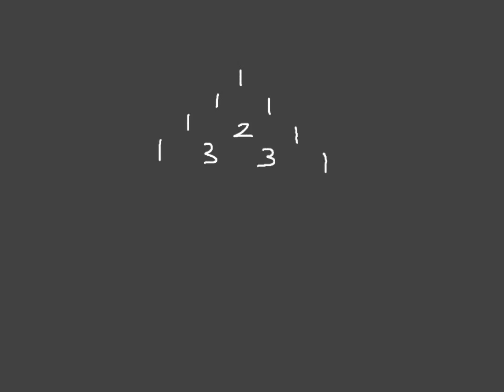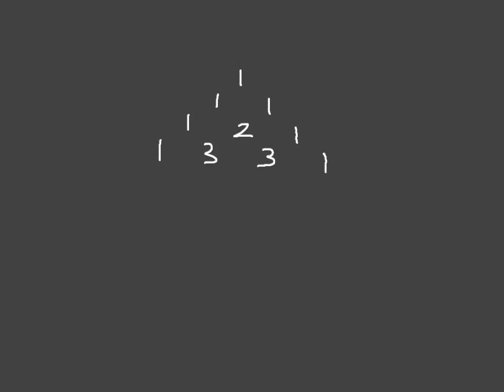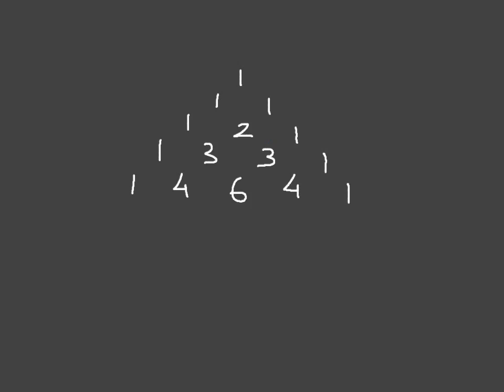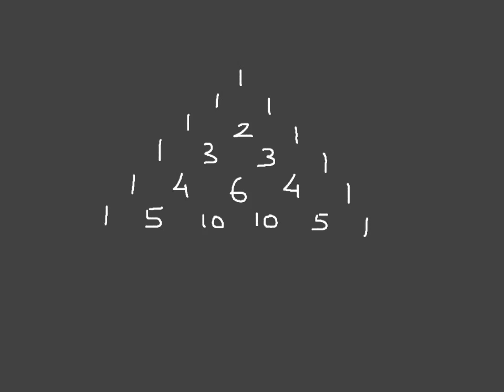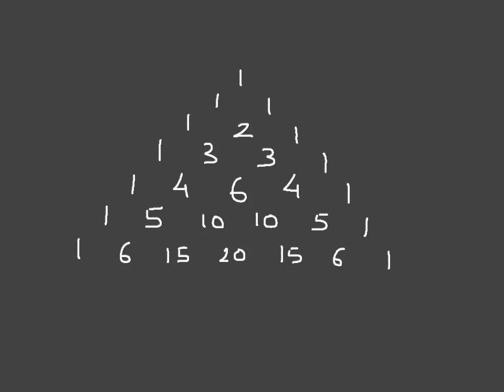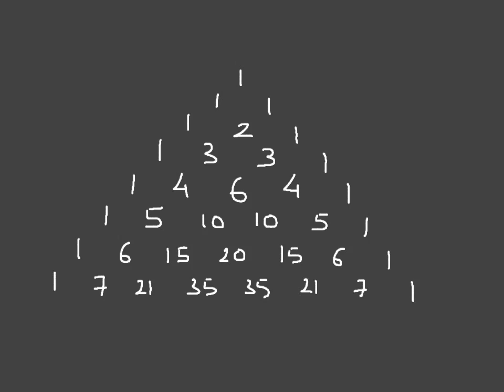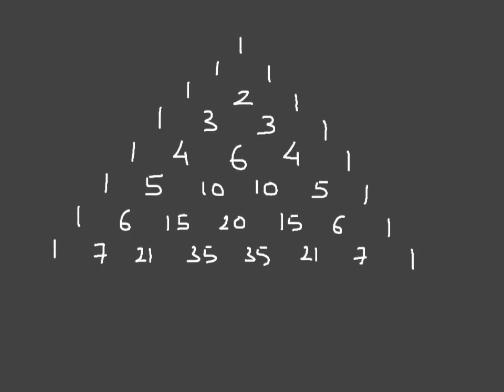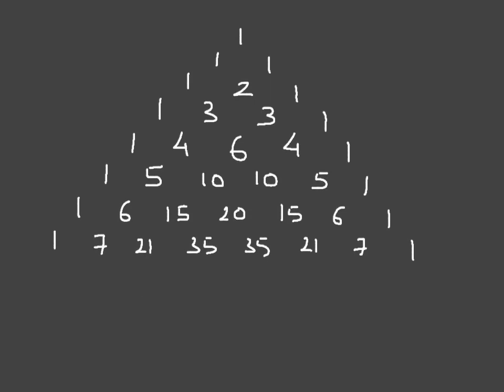How to draw Pascal's Triangle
Learn how to draw Pascals's triangle.
The technique is clearly explained.
Pascal's triangle is used to find the binomial coefficients in binomial expansions, as well as binomial distributions.